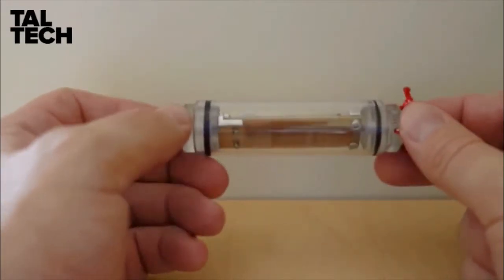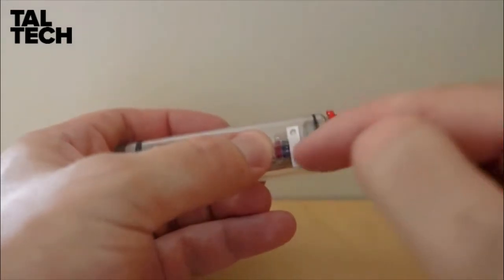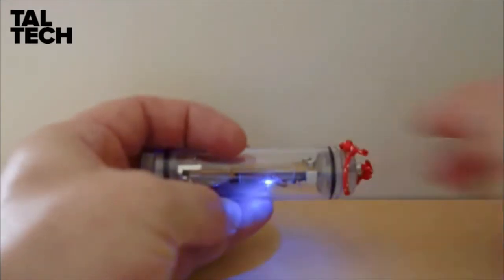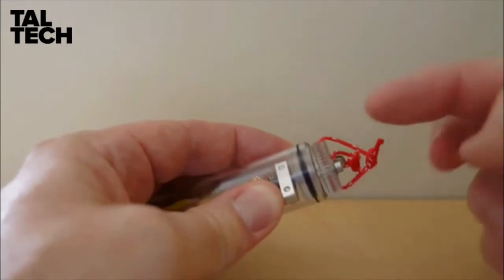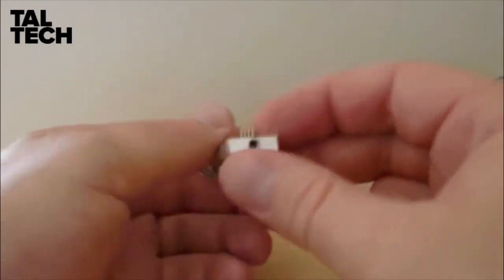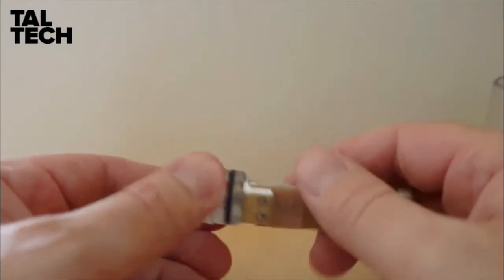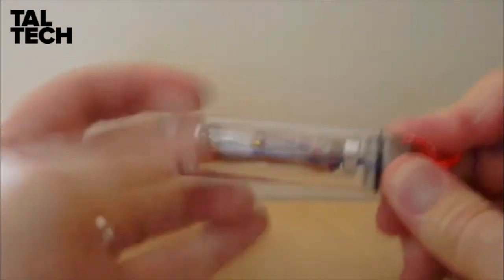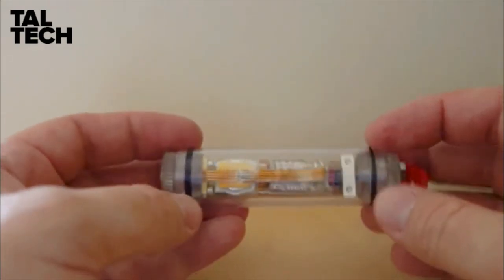Petit Sensor TalTech